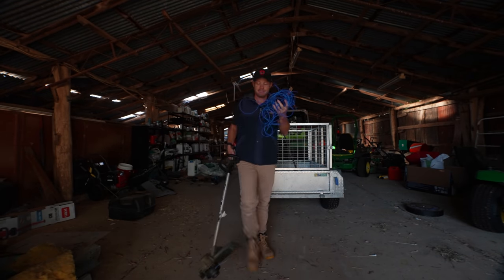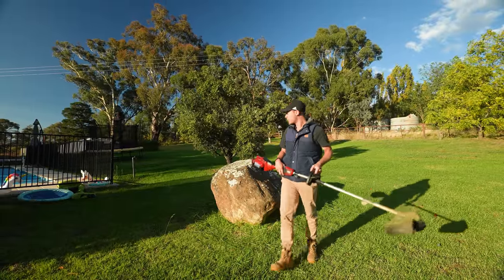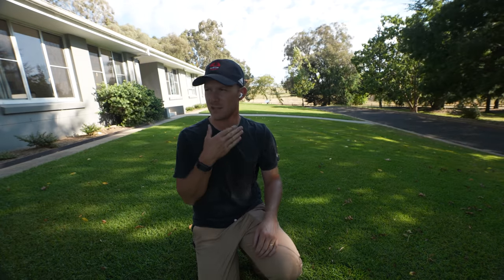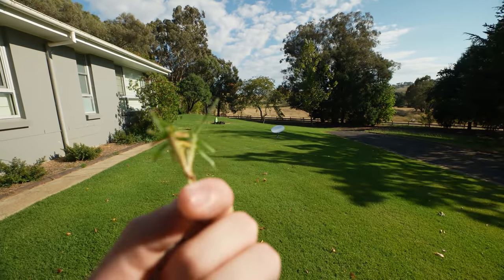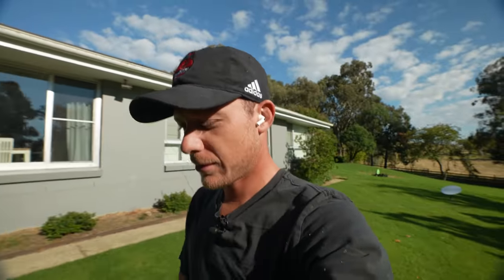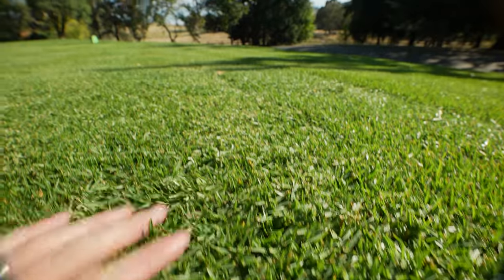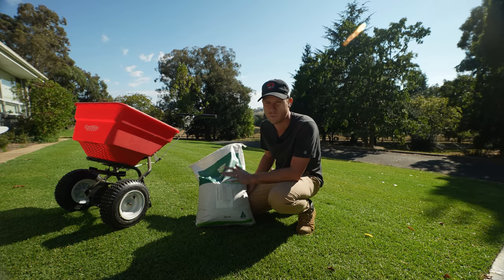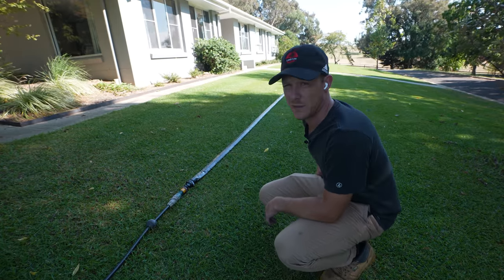Kikuyu Grass is Beautiful, I Don’t Care What You Say. // It’s Time for Autumn Fertiliser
Today I whippy my lawn, mow and apply some fert as well. So stoked with how the kikuyu is looking!